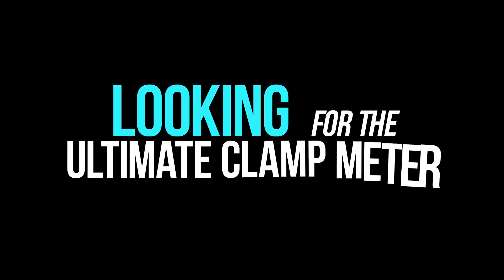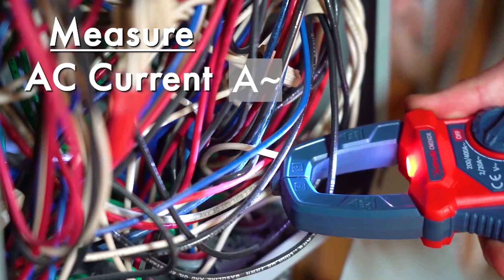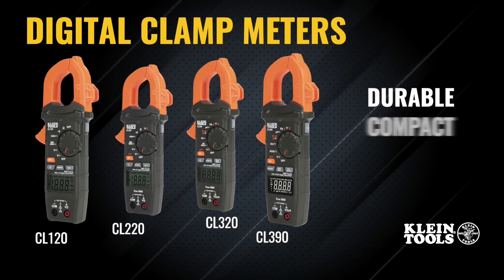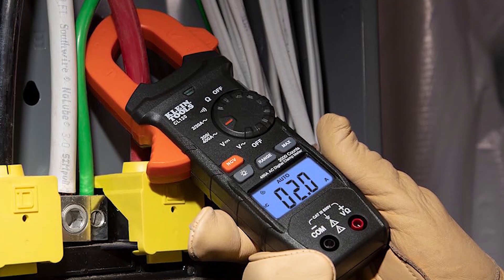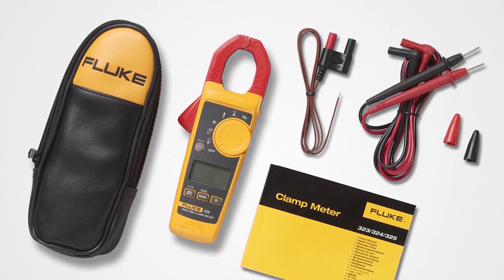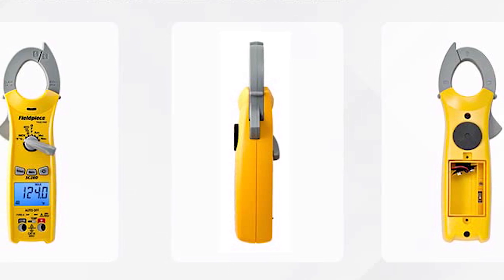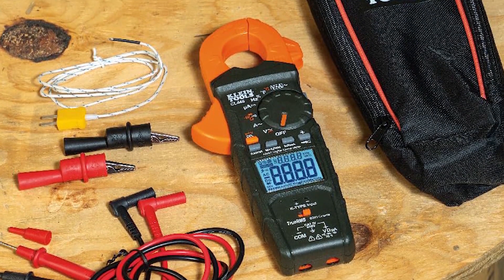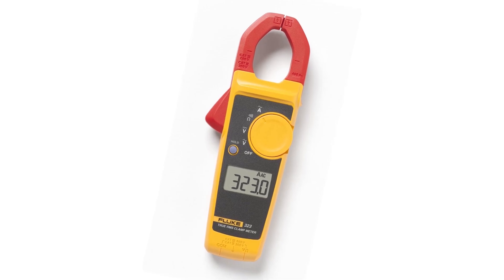Best Clamp Meters 2025 | Top 6 for Accurate Electrical Testing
Welcome to Best Clamp Meter — your guide to precision, safety, and reliable diagnostics! Whether you’re troubleshooting wiring, testing motor loads, or handling HVAC service work, we’ve rounded up the Top 6 Best Clamp Meters of 2025 — chosen for accuracy, features, safety ratings, and real-world performance. Let’s clamp down on the best options!

00:00 – INTRO

00:31 – AstroAI Digital Clamp Meter Multimeter 2000 Counts

01:22 – Klein Tools CL120 Digital Clamp Meter

02:11 – Fluke 325 TRMS Clamp Multimeter

02:55 – Fieldpiece SC260 HVACR Clamp Meter

03:37 – Klein Tools CL445 HVAC Clamp Meter

04:17 – Fluke 117/323 Combo Kit

💡 Why These Clamp Meters Made the List:
✔️ True-RMS accuracy for precise current & voltage readings
✔️ Multi-function testing: resistance, capacitance, continuity & temperature
✔️ Non-contact voltage detection for safety and convenience
✔️ Backlit displays, data hold, and low-battery indicators
✔️ CAT III & CAT IV safety ratings for professional reliability
✔️ Compact, rugged designs built for electricians, HVAC pros & DIYers

💬 Which clamp meter do you think delivers the best value — the budget-friendly AstroAI or the pro-grade Fluke 325? Share your pick in the comments!

Disclamer :
Some footage used in this video is not original content created by Tools 4 User. Visual materials, including product clips and stock footage, may have been sourced from manufacturers, content creators, and public media libraries solely for informational and illustrative purposes. All opinions and commentary shared are exclusively those of Tools 4 User.